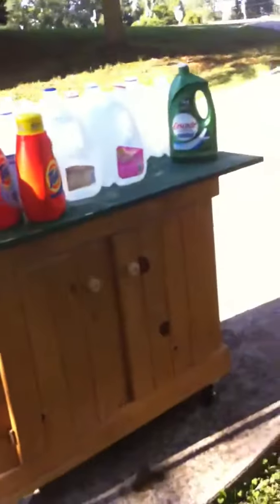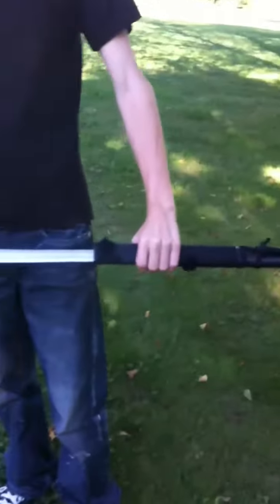Great backyard cutting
Cutting with my friend Shawn using my dadao and ninto